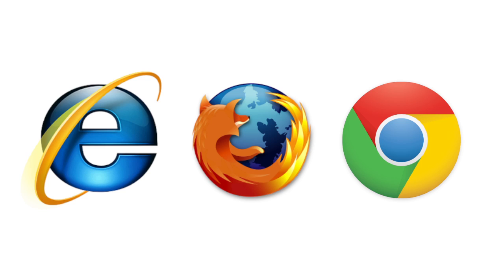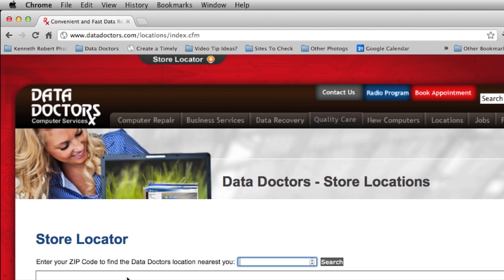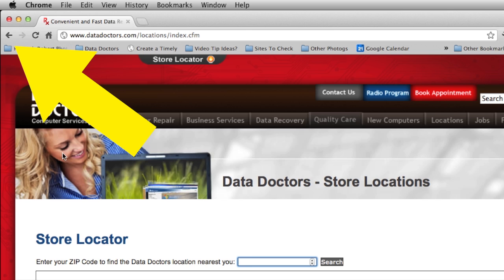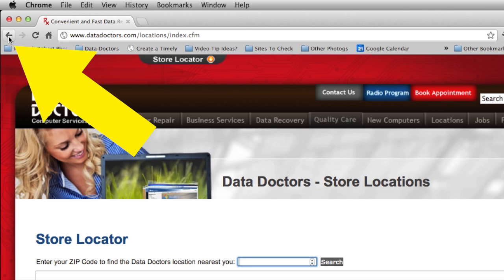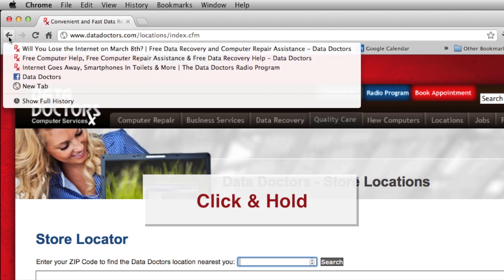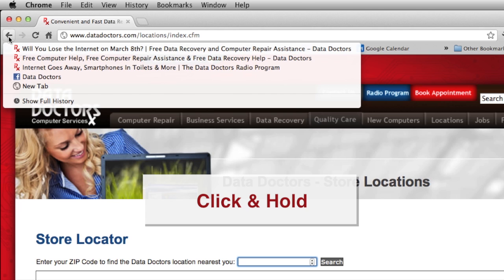Data Doctors Tech Tip | Jumping Back In Browsers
Have you ever gone to a web page, then gone on to something else, only to remember you needed what was on that web page from earlier? Instead of clicking the back button a hundred times, there's an easier way.